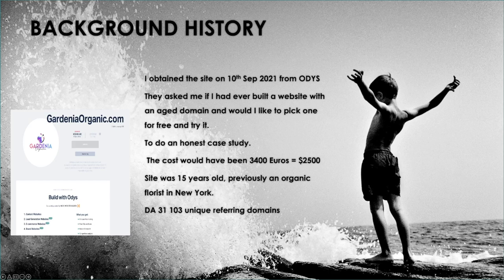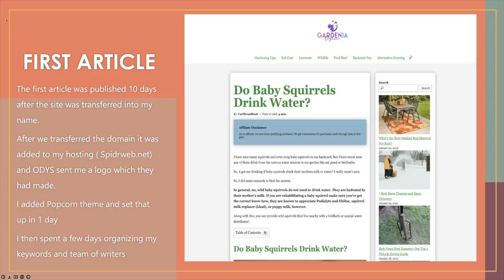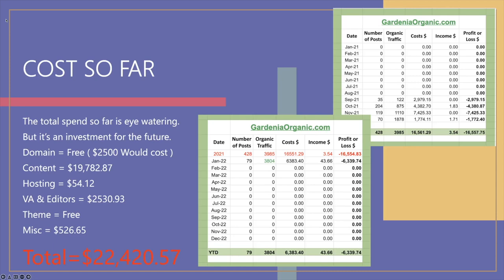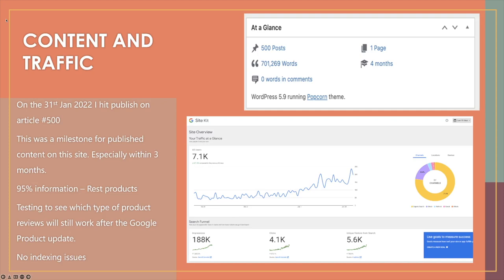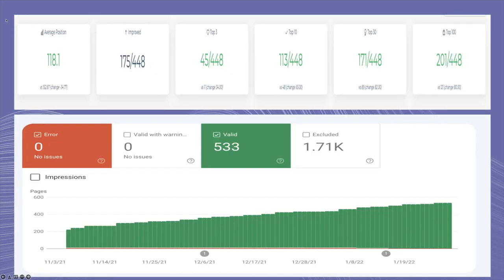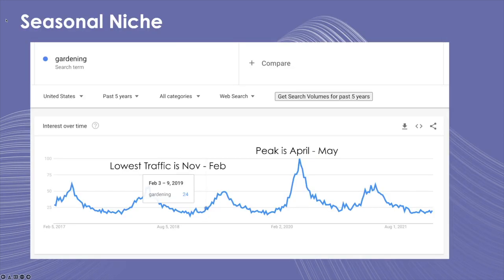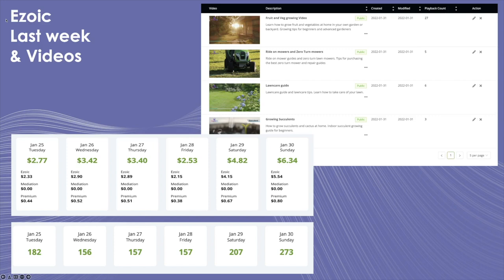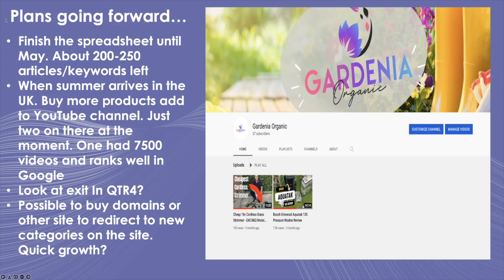Age Domain Case Study - Income Report for GARDENIAORGANIC.COM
Here is a full and complete income report for the aged domain I purchased from ODYS.

After 3 months we can see some of the progress in adding content and gaining organic traffic.

Let's also see how much I have spent on the niche website so far and how much it has earned.